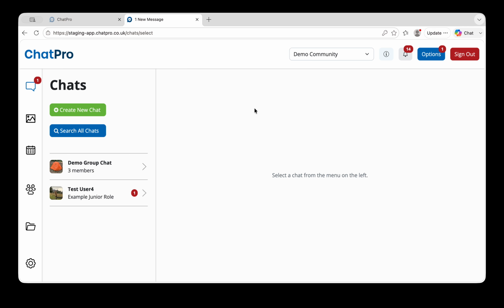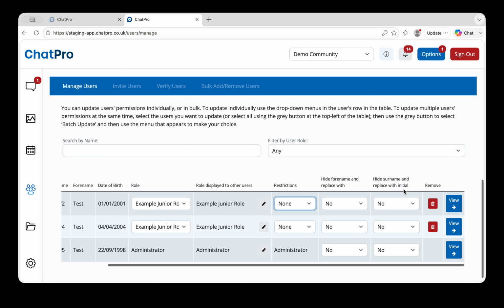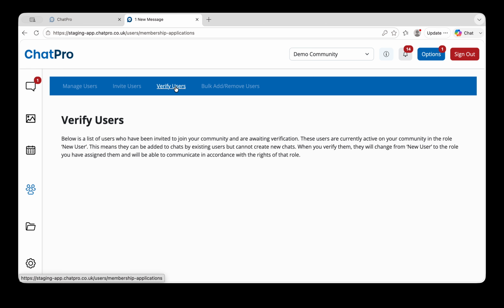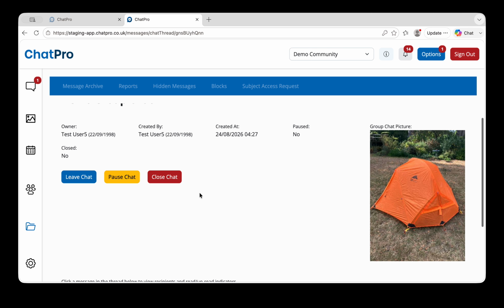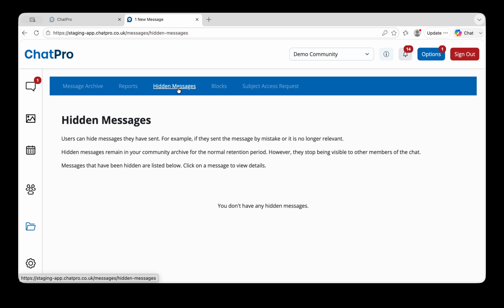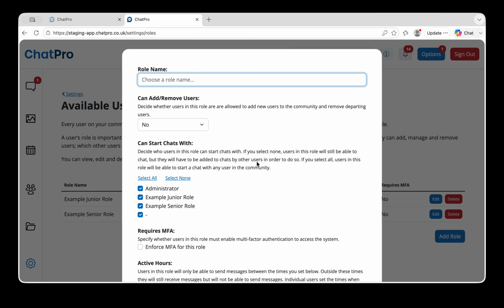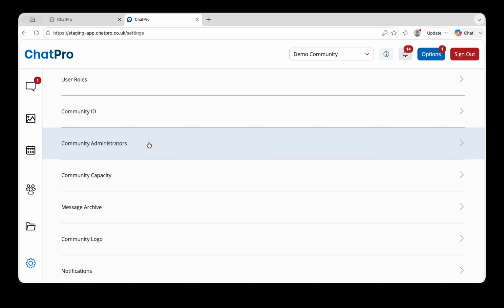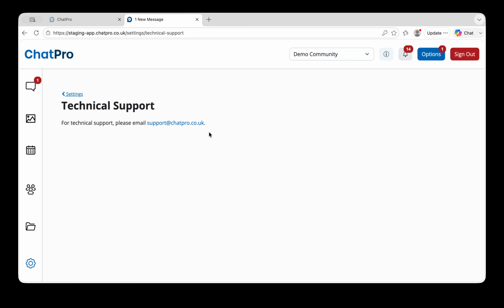Administrator Instructions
Instructions for ChatPro administrators on how to set-up and manage their community.